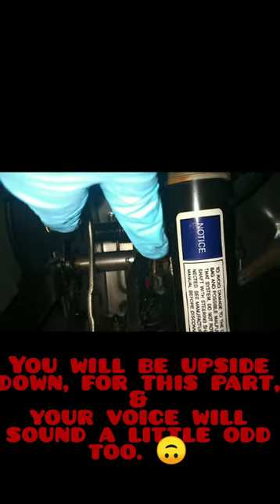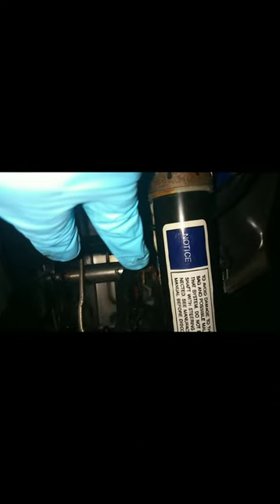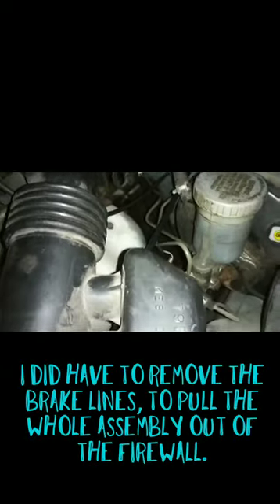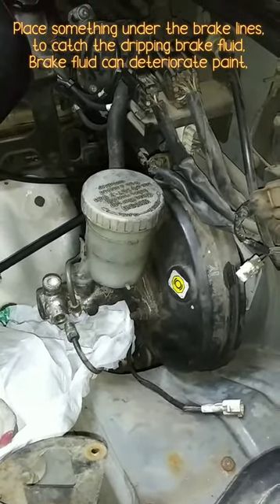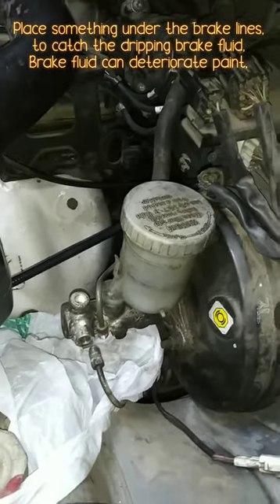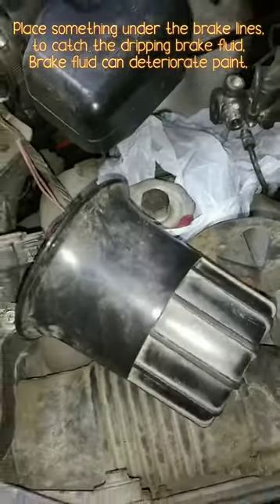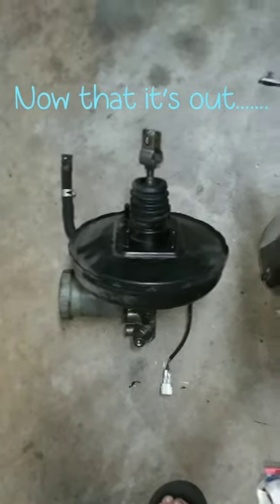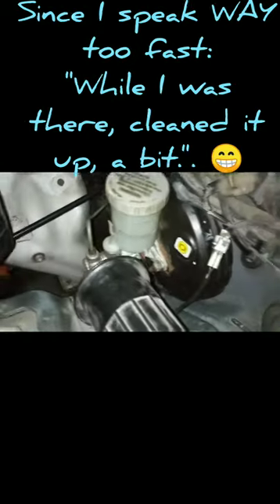DIY Brake Master Cylinder & Brake Booster REMOVAL & INSTALL (Tracker)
Detailed removal & re-installation of a Brake Master Cylinder/Brake Booster assembly, on a late 90s model Chevy Tracker (specifically 1998).

Wanted to help the next Tracker/Sidekick/Sunrunner owner by sharing my research & repairs, since there's so little on Trackers, anywhere.

Been videoing a lot of my repairs, for years. Recently started edits & uploading more.

Similar 90s (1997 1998) Chevy Chevrolet Tracker & earlier.
Possibly also applies to 90s models Geo Tracker,
the similar 90s model Suzuki Sidekick.

Chevrolet Trackers 1998 & 1997, etc,
Geo Tracker 1996 & earlier,
Suzuki Samurai,
Pontiac Sunrunner,
Vitara &
X-90.
( Sidekick Tracker '90s '96 '97 '98 )

A/C BELT SQUEALING: youtu.be/Qh_7lcxZVVA

A/C BOWER MOTOR RESISTOR: youtu.be/Y67AJAOXFbQ

A/C CONTROL SWITCH: youtu.be/VXBY6kwR4Vs

A/C DISPLAY LIGHT: youtu.be/VXBY6kwR4Vs

A/C DRYER, SYSTEM EVACUATION & RECHARGE: youtu.be/pXIIoMOmf2Q

A/C ENGINE TEMPERATURE CONTROL SWITCH / SENSOR: youtu.be/bHuCKq_fcNg

A/C EVAPORATOR COIL: youtu.be/HtZs6cvz_BA

A/C EXPANSION VALVE: youtu.be/f0HHNV_INCE

A/C FUSE youtu.be/EgERIjo4q7M

A/C LEAK CHECK: youtu.be/5NxXRocOK0E

A/C SYSTEM SCHEMATIC: youtu.be/bHuCKq_fcNg

A/C VENT DEBRIS: youtu.be/cdpjv2rXXgM

AIR FILTER HOUSING: youtu.be/zENUAJGSQpg

ALTERNATOR: youtu.be/RDtVw8yVjuk

ALTERNATOR BELT: youtu.be/2uhpmx6ERsY
.      REPLACEMENT: youtu.be/ZdM0WQdbUz4

BATTERY CLAMP: youtu.be/SSLIHOFeOSk

BRAKE MASTER BOOSTER: youtu.be/8R1hNJtcWfQ

BRAKE MASTER CYLINDER: youtu.be/8R1hNJtcWfQ

BRAKE PEDAL: youtu.be/HTMPBhGuDdA

CATALYTIC CONVERTER: youtu.be/hReRZNyCjPY

CLUTCH: youtu.be/0eCt6FT2lzk (1 of 2) & youtu.be/uPI0W9wwGRY (2 of 2)

CLUTCH CABLE: youtu.be/32L951bMKxM

CLUTCH CABLE GUIDE PIN: youtu.be/vQCAuw78Jxo

CLUTCH PEDAL: youtu.be/HTMPBhGuDdA

CLUTCH SAFETY SWITCH: youtu.be/FwIEEkrESsI

CRANKSHAFT POSITION SENSOR: youtu.be/w03c97Qrn6k

DIFFERENTIAL SUPPORT (REAR): youtu.be/utMUHlpR_-g

DOOR: youtu.be/7lS24sCMYsI

DRIVESHAFT: youtu.be/OZ0iPz1DOTI

FUEL FILTER: youtu.be/67wbYHtHN5A

GAS CAP TETHER: youtu.be/6c8ihqyAoMA

HOOD RELEASE: youtu.be/y5n81hrs1Lw

HOSE (REBUILDING): youtu.be/1MWVqj-yJ-o

HUB (FRONT): youtu.be/nEh26ed149Y
.                        TOOLS (Only): youtu.be/bI8EXMa-oLw

INTAKE HOSE: youtu.be/zENUAJGSQpg

NEURAL SAFETY SWITCH: youtu.be/FwIEEkrESsI

OIL & OIL FILTER: youtu.be/_BJRpuYkCeE

POWER STEERING CAP O-RING: youtu.be/v2sPb0qq9_8

SHIFTER (TRANSMISSION): youtu.be/JNfiY5E-G50

SOHC Engines Specs & Torque Specifications (Haynes Repair Manual - Suzuki & Tracker 1986 thru 1998 ):

STARTING - WON'T TURN OVER OR DELAYED: youtu.be/Vab58HOkuX8

TIMING ADJUSTMENT: youtu.be/kmYst5TLK3Y

TIMING BELT / CHAIN: youtu.be/C4ZwZVGR4dQ

WHEEL BEARING (FRONT): youtu.be/nEh26ed149Y
.TOOLS FOUND LOCALLY: youtu.be/bI8EXMa-oLw

WINDSHIELD WASHER SPRAYER MOTOR: youtu.be/JtCYMZiHGeE

12V PORT / CIGARETTE LIGHTER: youtu.be/kBNLxgZYkE0

BELT: youtu.be/K6TqGcfoawI

BELT TENSIONER BOLT: youtu.be/kRx3XL-O3yw